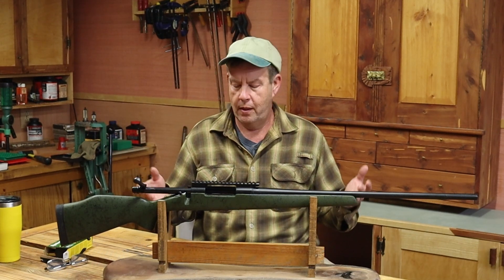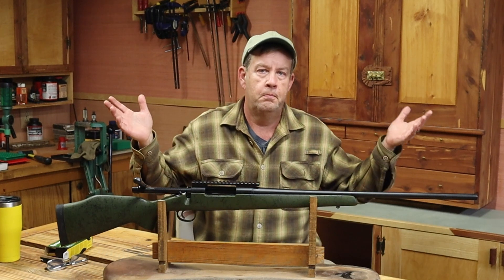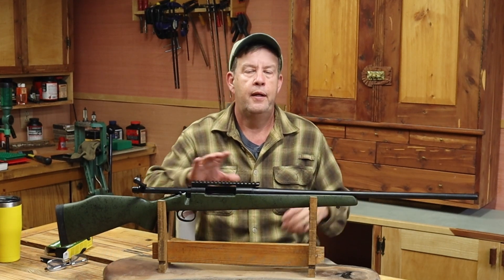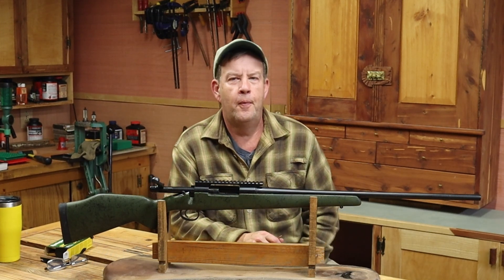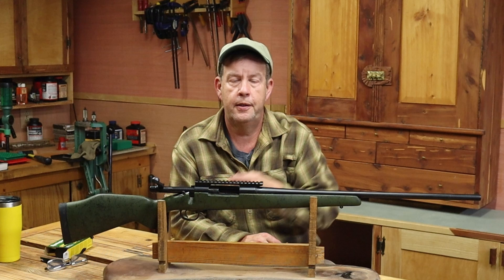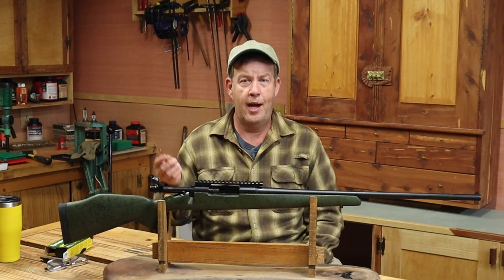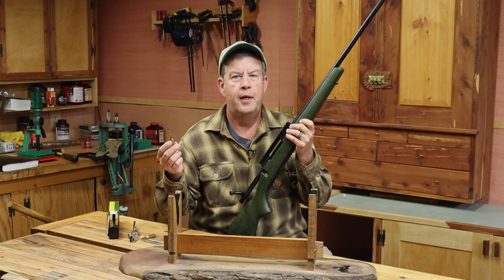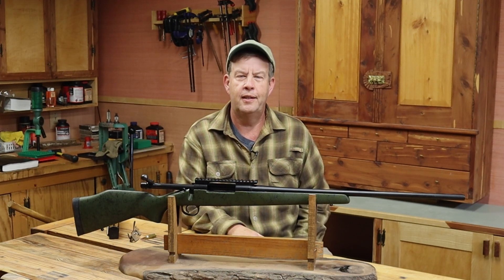260 Remington vs 6 5 Creedmoor Is The Old vs The New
What exactly is the difference between 260 Remington and 6.5 Creedmoor if they are ballistically identical?